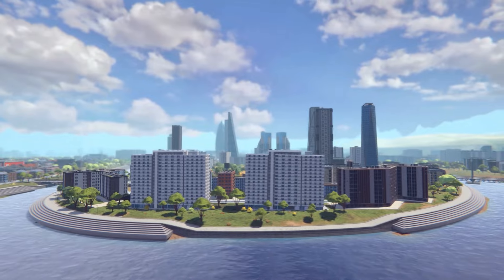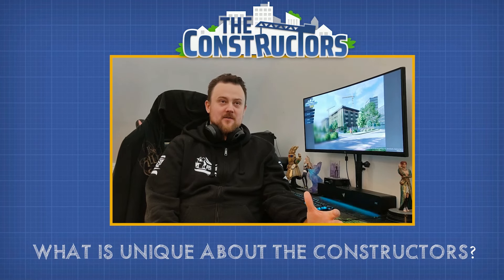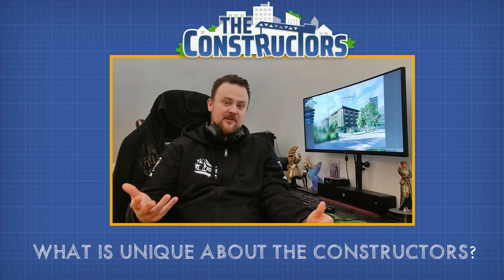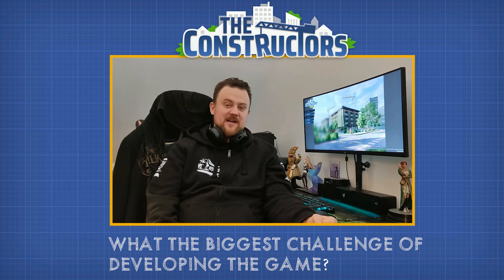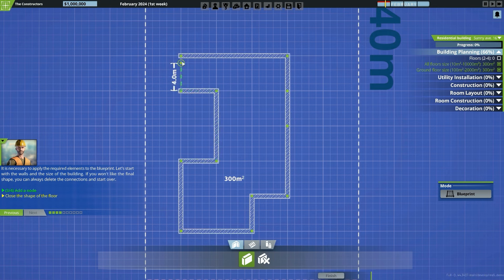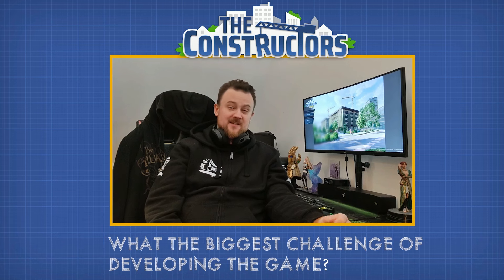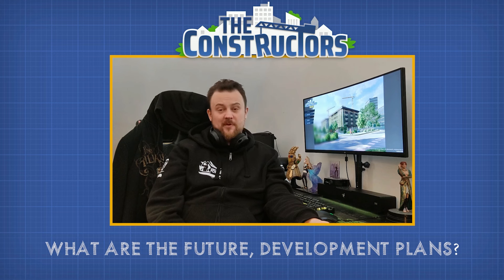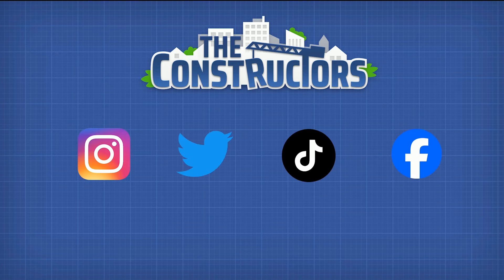The Constructors - Devlog #1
Welcome to our Devlog of The Constructors! 👷‍♀️👷‍♂️ | It is our monthly update on the progress and changes that are happening within The Constructors

The Constructors is a building, management game where you design new neighbourhoods, hire contractors to execute your vision, and try to stay calm handling your clients.